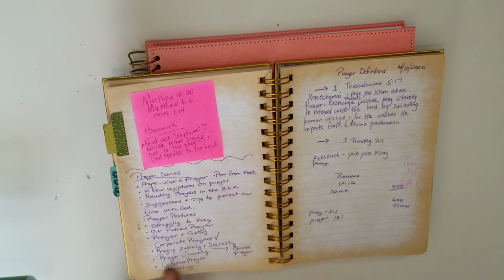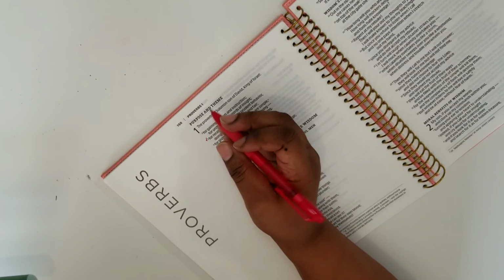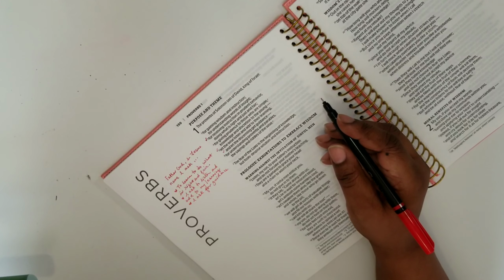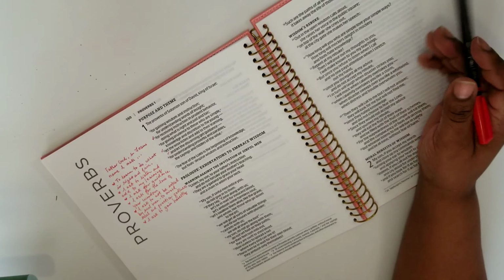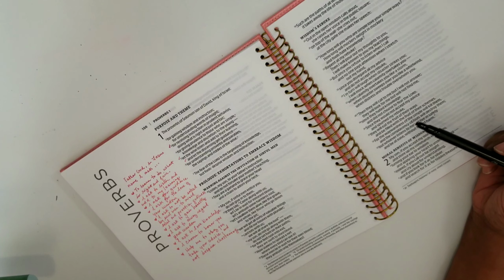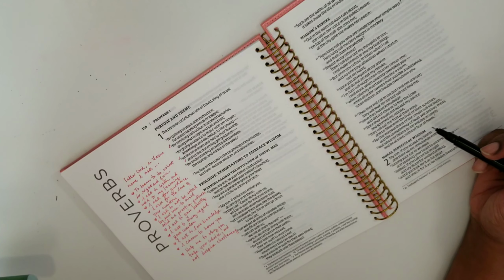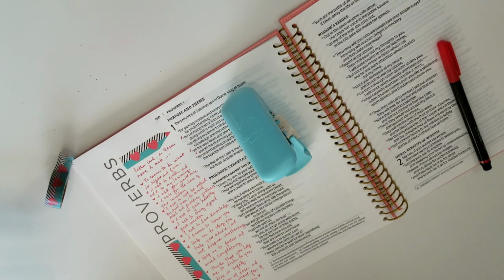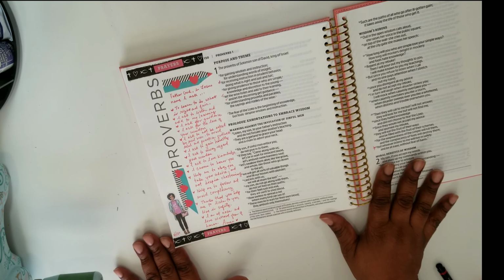Final Prayer Series Video - Praying/Journaling Through Proverbs In Illustrating Bible - Video 21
This is the last video for this prayer series.
I'm sharing a simple creative prayer journaling page and about praying through the Proverbs

Illustrating Bible Link On Amazon
Pink and different languages

Prayer Part 1 - Discussion with my husband

My Published eBook - Hard copy will be for sale shortly
Living God's Word: A Seven Day Biblical Devotional

SHOPS

WEBSITES

INSTAGRAM ACCOUNTS

PODCAST

MUSIC CREDITS

The music is not mine. Licence user of soundstripe standard membership

ALL INQUIRIES

Email Addresses

Prayer Requests and Ministry Matters

Tshirts and Accessories Questions
Jolicoeurdesigns.com